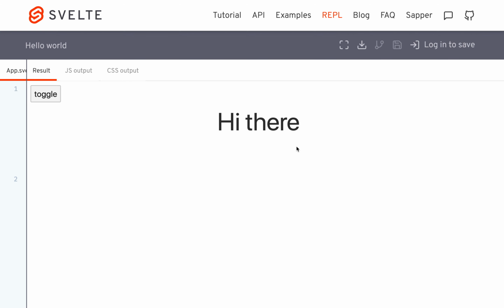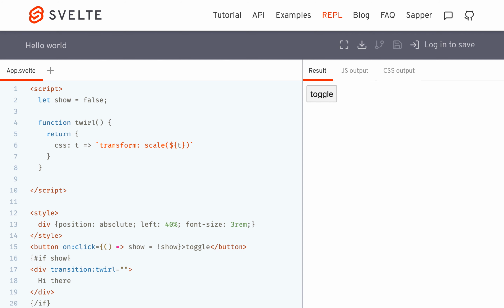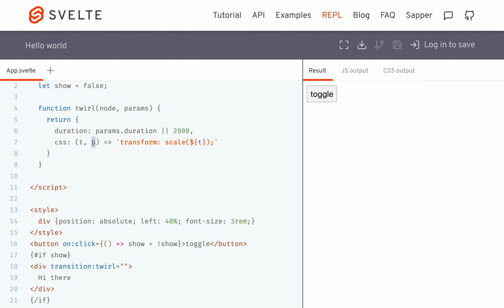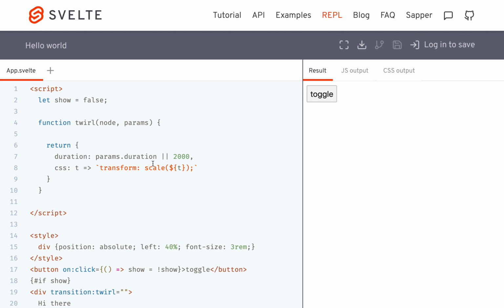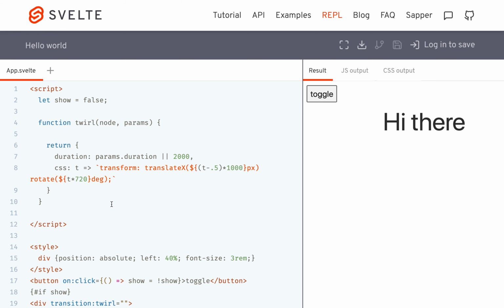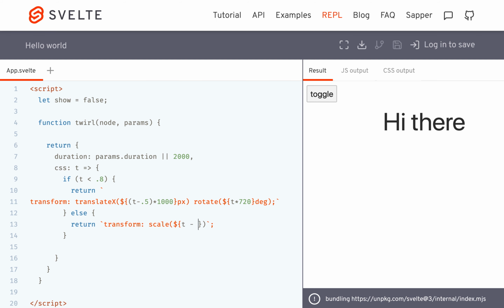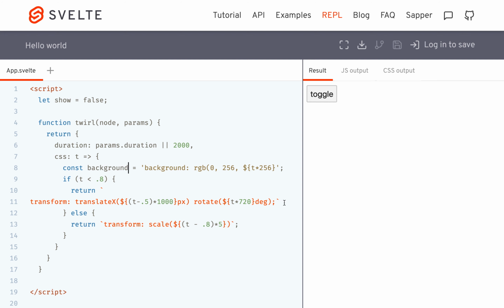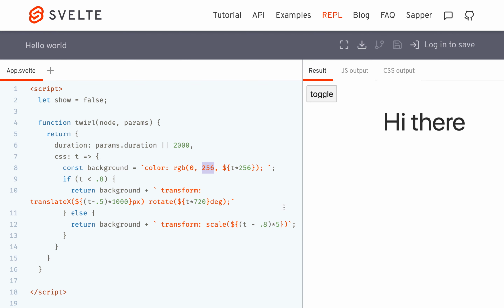Svelte - Custom Transition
How to make custom transitions in Svelte. Pretty fun!